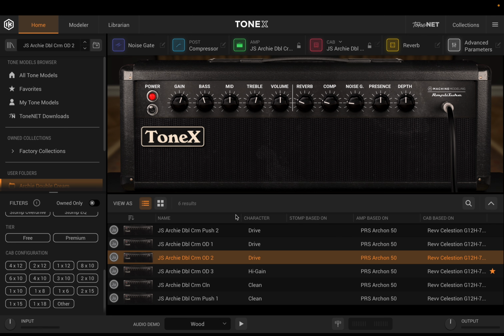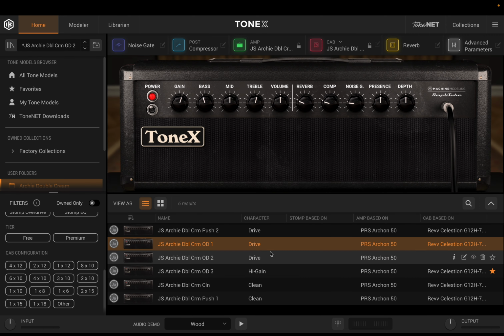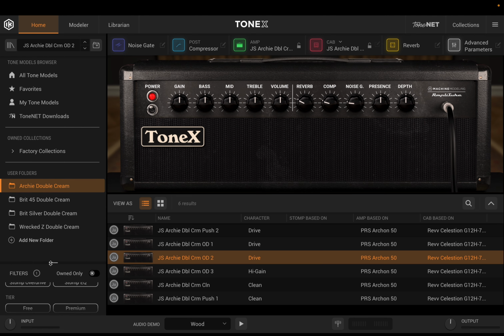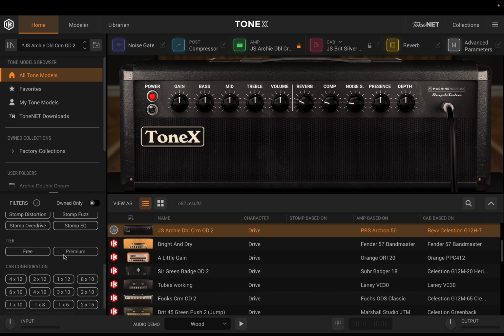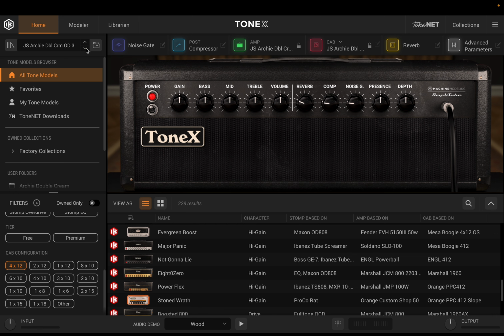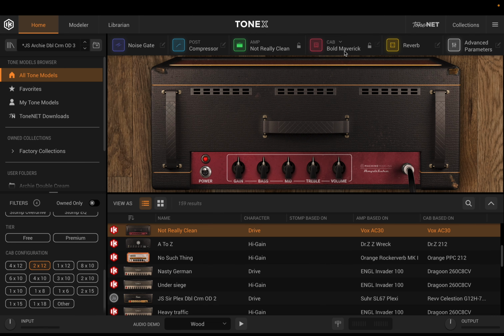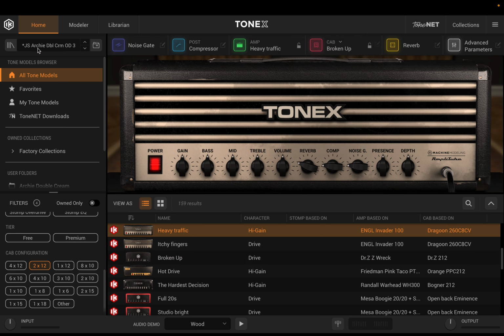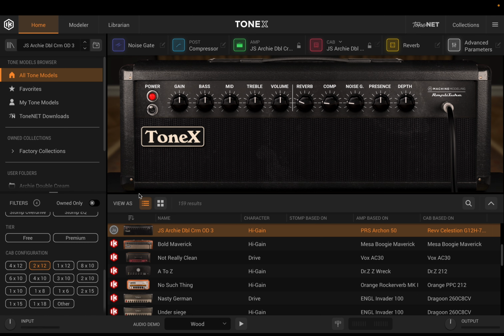TONEX Update 1.50: Navigating Cabs, Tone Models AND More!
In this video I expand on my introduction video about the new Tonex 1.50 software update. I have received a lot of questions on how to navigate the new interface regarding auditioning cabs. I also talk about a few other improvements that may be easy to miss that can really help speed up your workflow. I really hope you find this video helpful!